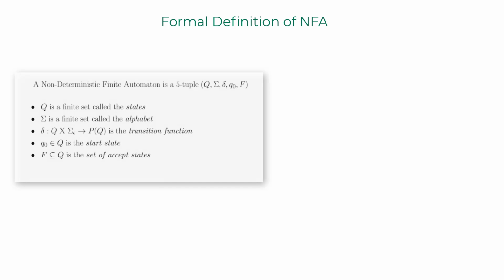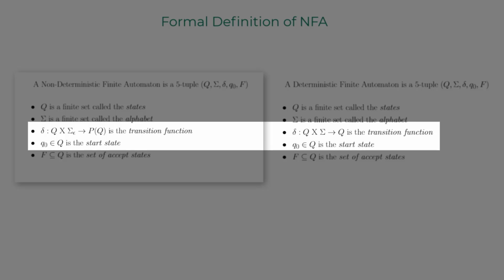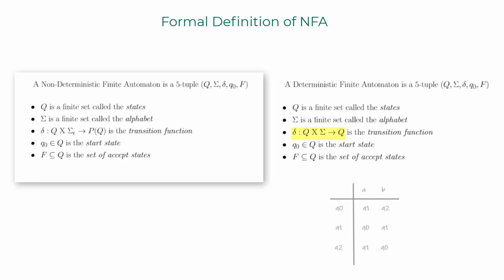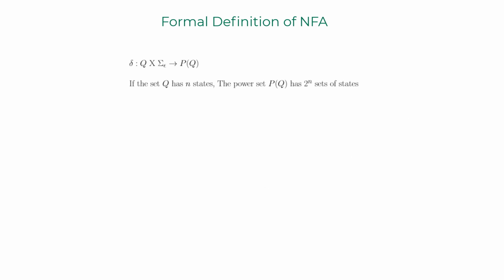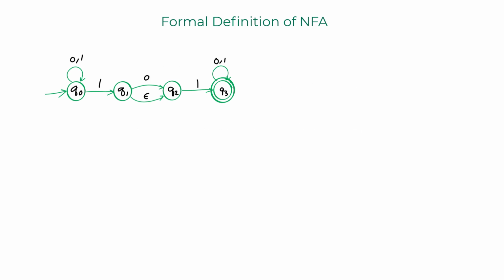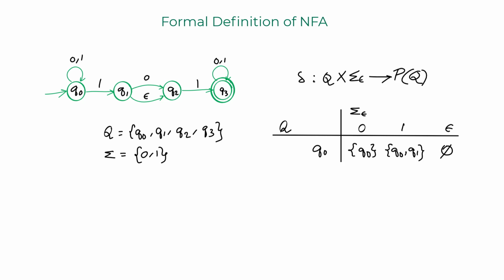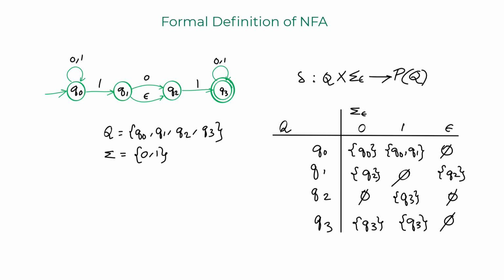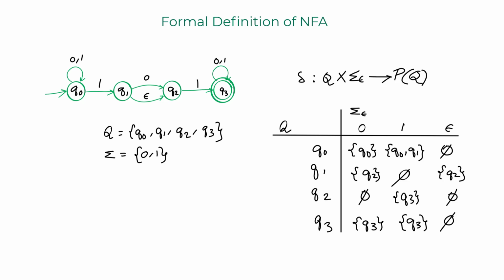4.2 Formal Definition of NFA